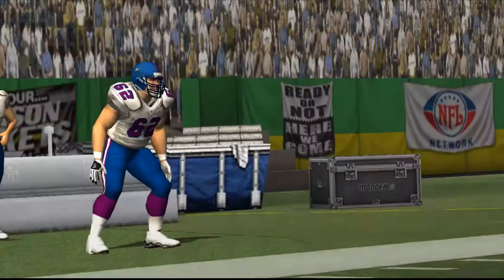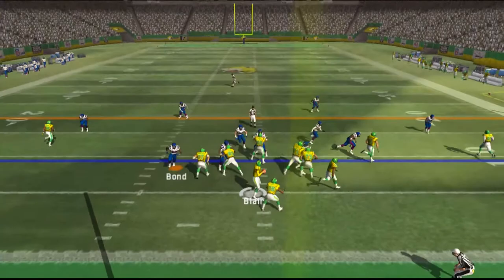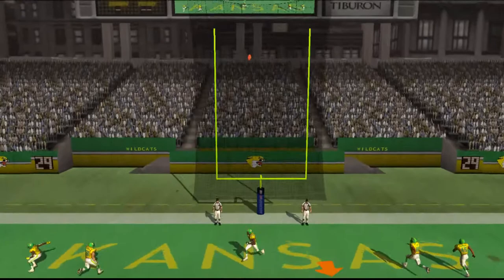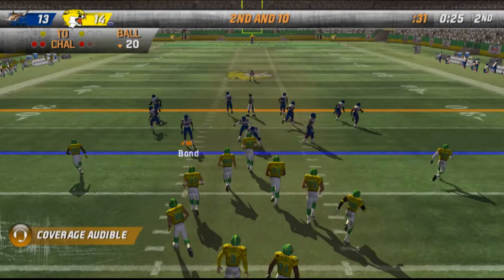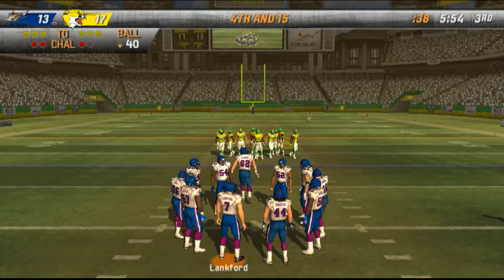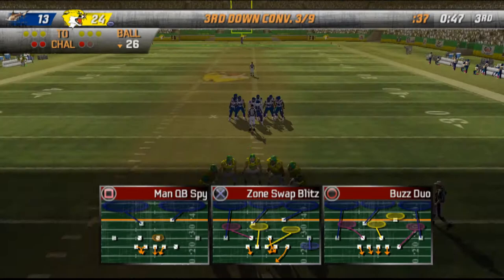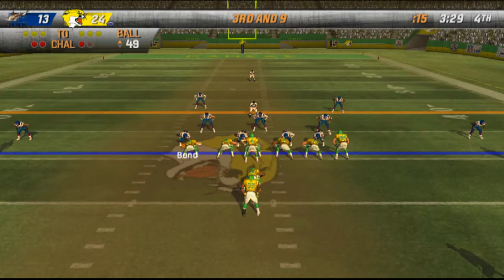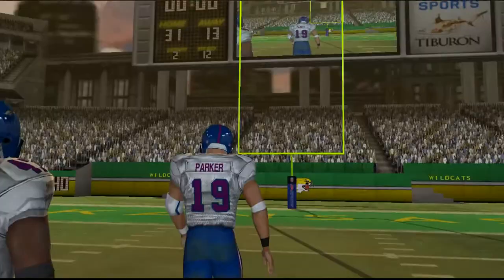PFL Regular Season Week 4: Tiburon Sharks at Kansas Wildcats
Live PFL Regular Season Week 4 Game: Tiburon Sharks at Kansas Wildcats

- Please make sure to keep this stream PG as possible. Mild swear words must be kept to a minimum. If overused the mods has the right to time out or ban you if it becomes out of hand
- Please do no spam in the chat, we try our best to keep the chat clean and maintained for others and our mods
- Try your best to make sure to provide us with a full complete comment without posting one or two words at a time as this can be hard for us to read your comments
- Avoid overusing emojis in chat or overusing text versions of emojis
- Please be kind to others and avoid directing verbal attacks towards others, mods have permission to auto ban you if this should happen
- Please do not ask to be a mod, mod rights are committee use only
- Do not self-advertise in chat, mods are permitted to time out anyone when this is seen in chat
- Please have fun and enjoy the stream

It's a pleasure to be able to provide content for each and everyone of you and those to who interact with the chat. These streams are to provide entertainment for you guys and is in no way to cause debate along others. We are also thankful that you guys watch the backlog of videos and older streams as those also helps this channel out as well. Please continue your patronage for this channel as we provide more content for you in the future.

Next Sub Goal: 1000

Twitch Intro and logo made by Julianna